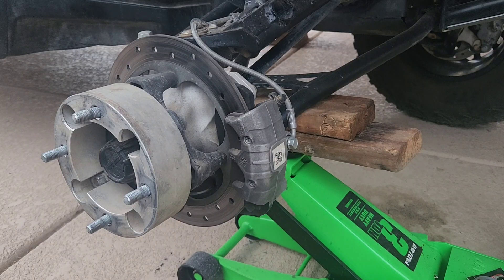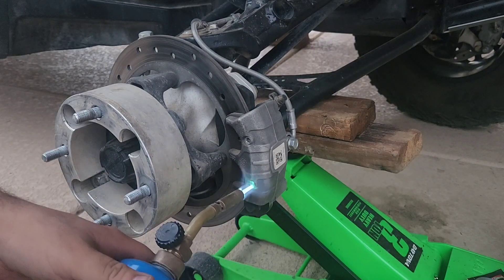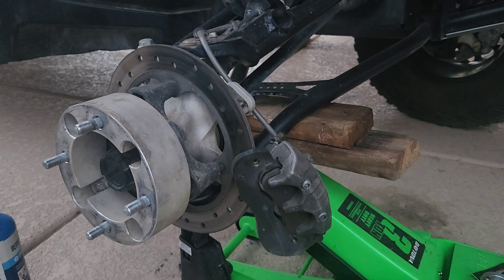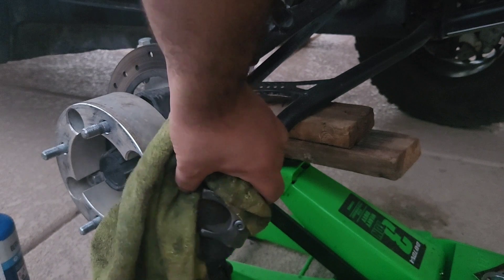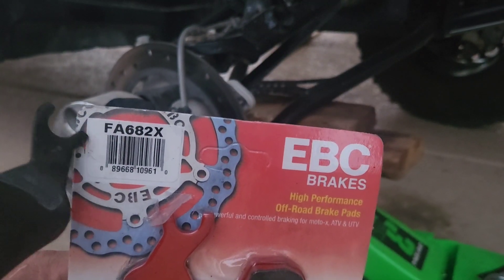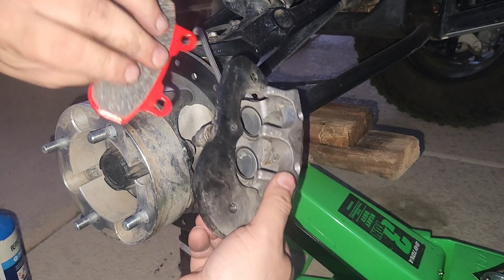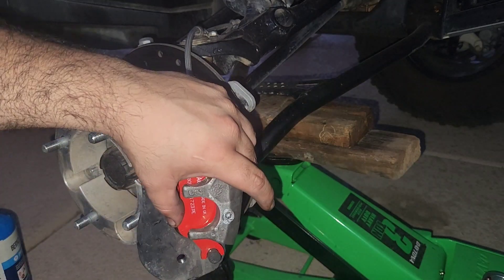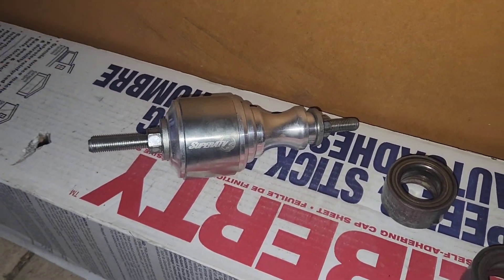Can Am x3 EBC Brake Pads Replacement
Worked on this X3. Installed new bearings, brakes, and axles. 🤙👋